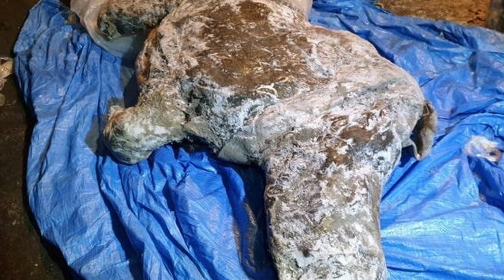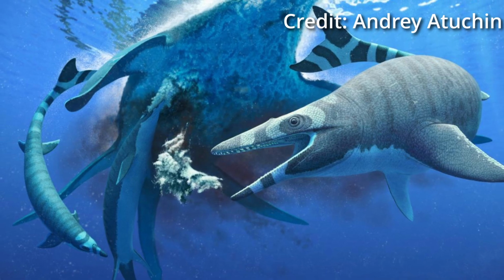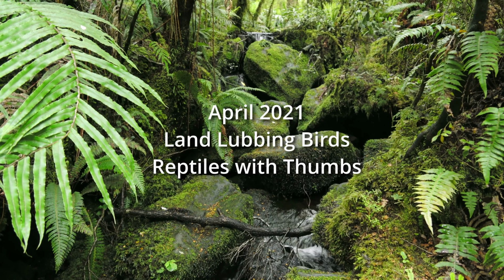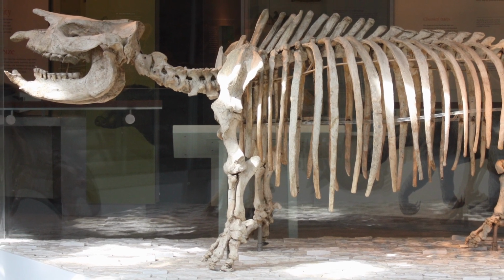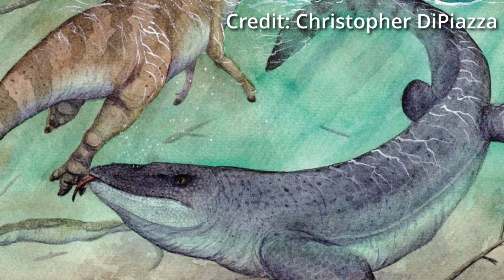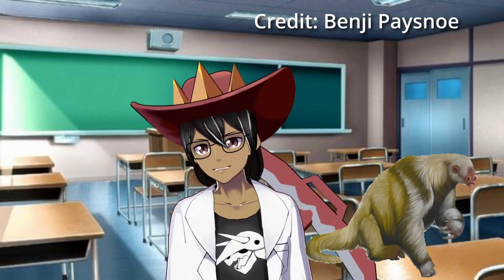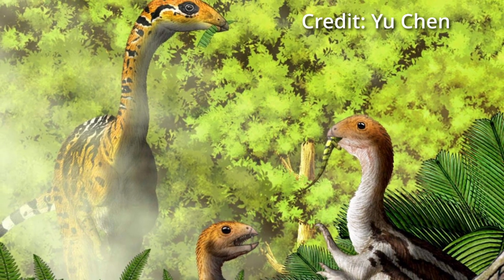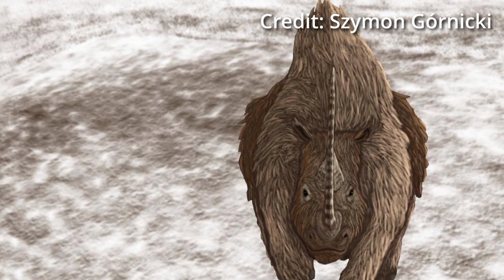2021 Paleo Flashback!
I've been a fan of E.D.G.E's Paleorewind for a while now so I decided to do my own take on that style, talking about my favorite discoveries of 2021. Oh boy this one was really long to do but I'm proud of it.
My links! Check me out here when you can!

0:00 Intro
0:30 Honorable Mention
1:38 December 2020: A Frozen Surprise
2:07 January 2021: Weird Teeth and Other Body Parts
3:37 February 2021: Mammoth DNA and Freshwater Reptiles
4:20 March 2021: The Smol Sauropod
5:03 April 2021: Land Lubbing Birds, Reptiles with Thumbs
6:25 May 2021:The Biiig Cat
7:44 June 2021: The Case of the Missing Sharks, The Dragon Man
9:23 July 2021: Thar Be Crocs
10:38 August 2021: The Diver from Hell
11:12 September 2021: Friendship Ended With Compsognathidae
12:57 October 2021: How Does a Sloth Like Its Steak?
14:09 November 2021: The (Possibly) Veggie Loving Ceratosaurid
14:52 December 2021 I No Longer Wish To Be Horny
17:05 Outro
Thumbnail made by @That Dino Nerd on youtube!